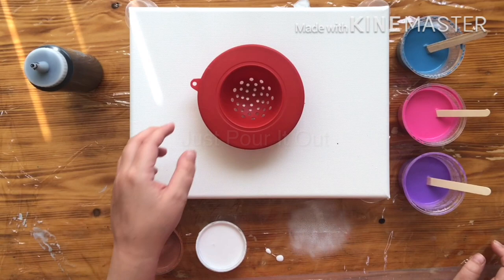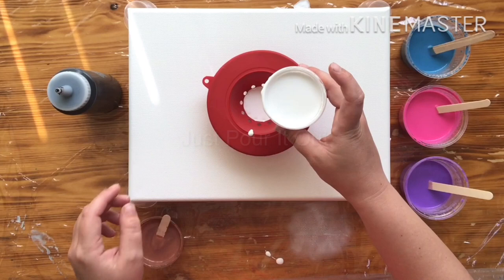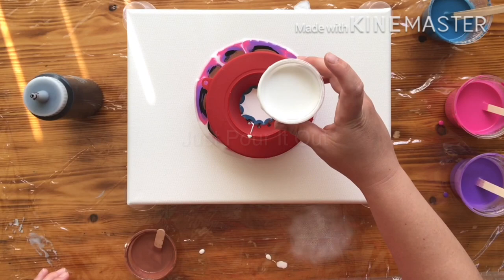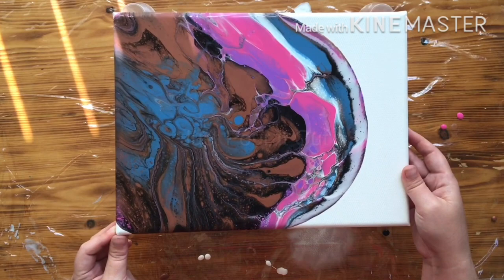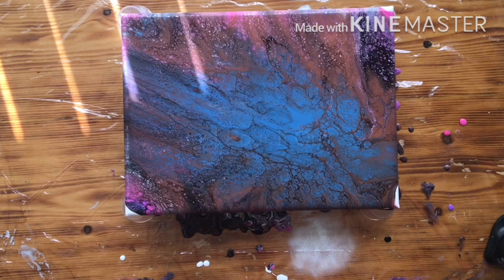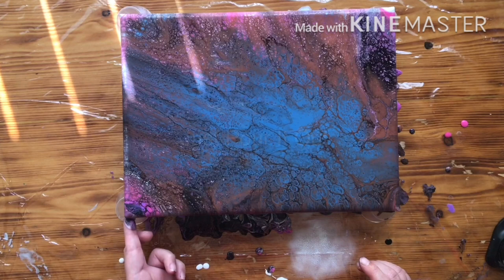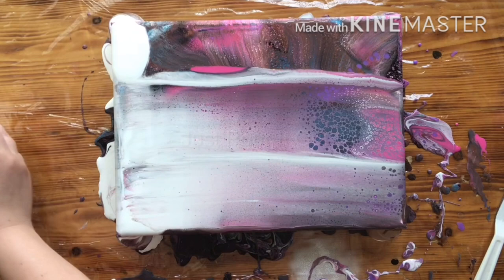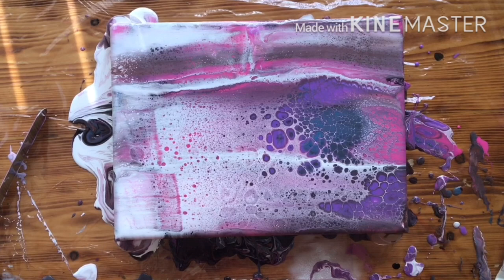(32) Fluid Art | Saving a Horrible Acrylic Strainer Pour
I actually did this one a few months back and then had technical difficulties so I'm uploading it now.

Supplies-
8x10 Artist's Loft Canvas

my pouring mix is 2 parts floetrol to 1 part paint (eg 2oz floetrol -1oz paint) with a bit of water for consistency.

All dried works are for sale and will be featured on my Instagram the day after a video is posted.